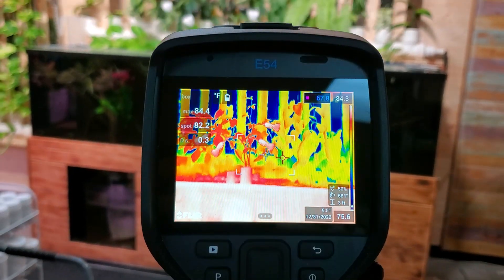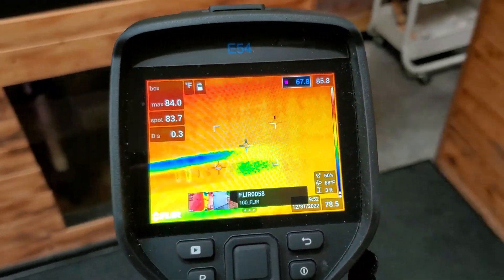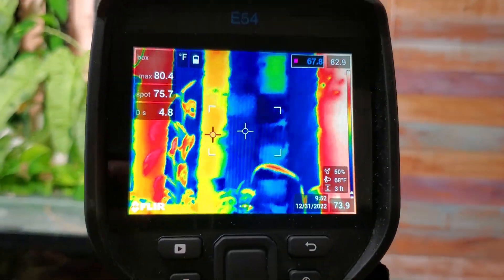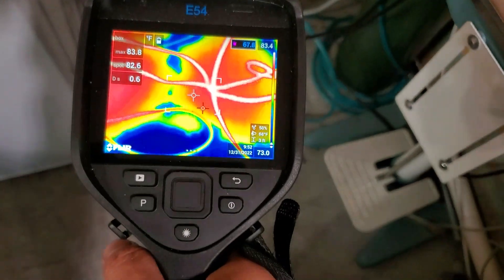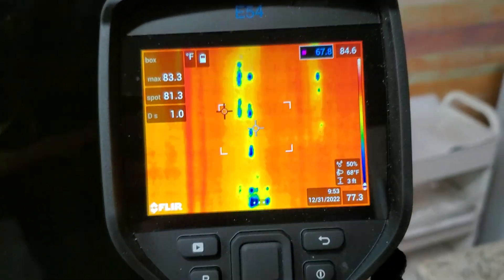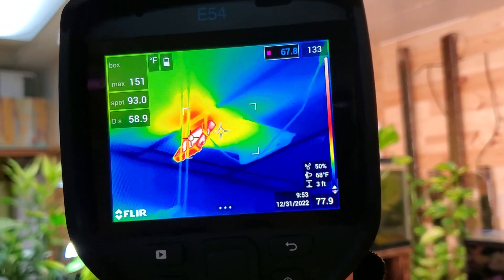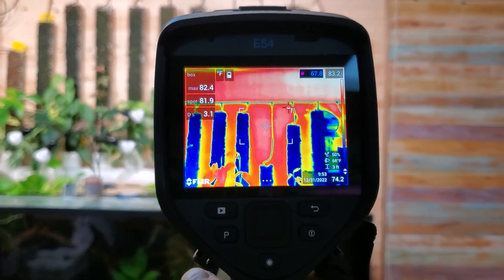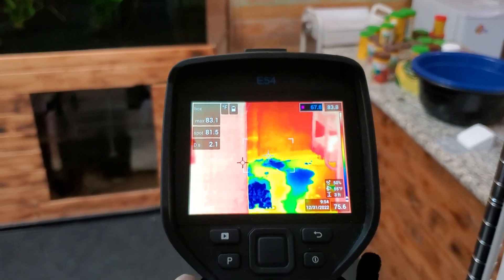flir e54 advanced thermo imaging camera in use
Flir e54 advanced thermo imaging camera
A little water damage here with our no nonsense irrigation for our moss poles and am looking for wet walls behind the wall skin
Amazon link is on top